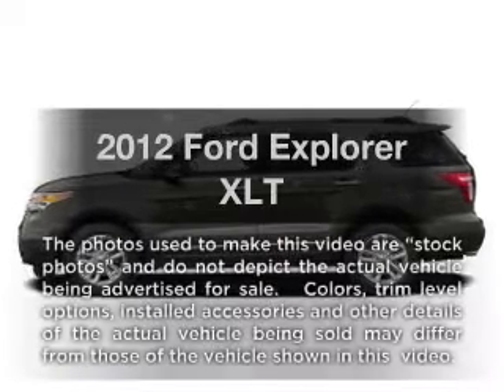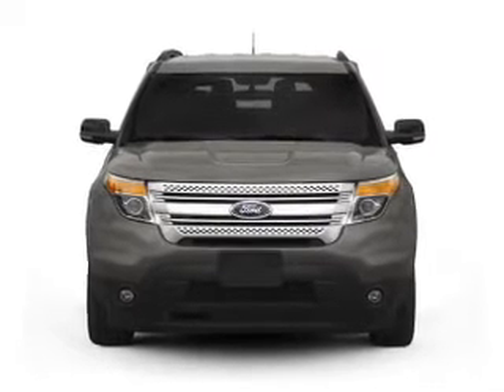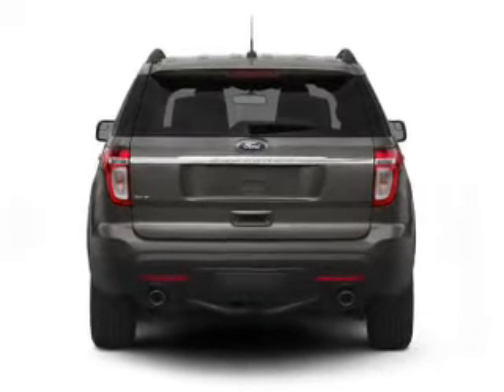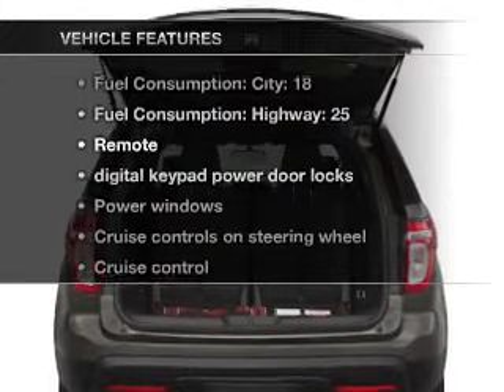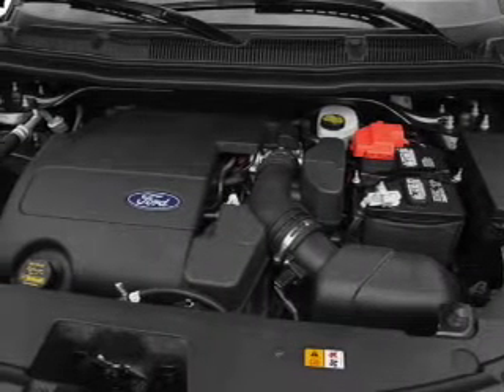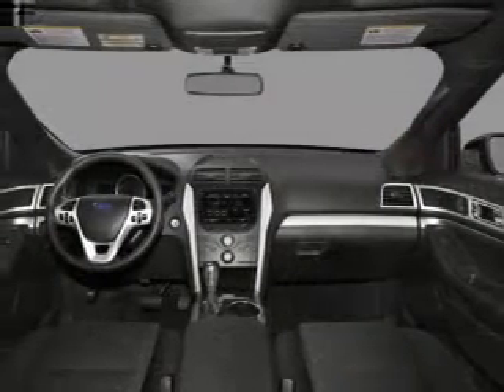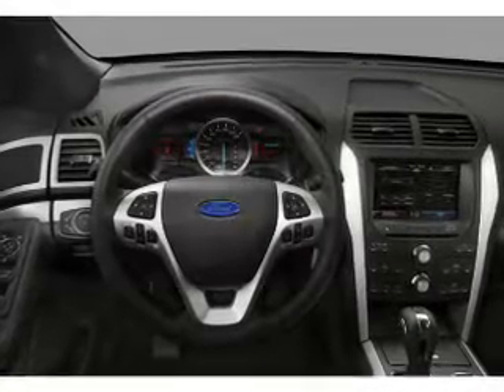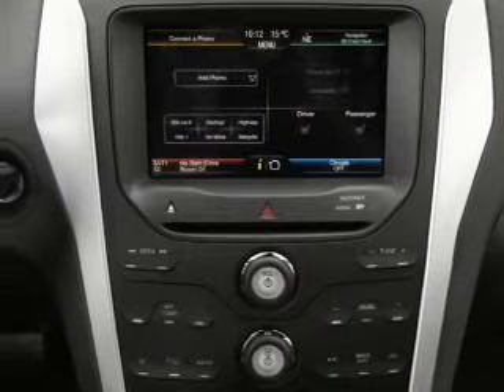2012 Ford Explorer - Tampa FL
Year: 2012
Make: Ford
Model: Explorer
Trim: XLT
Engine: 3.5 liter 6 cylinder 24 valve
Transmission: 6-Speed Automatic
Color: White
Mileage:
Address:
7201 West Linebaugh Avenue